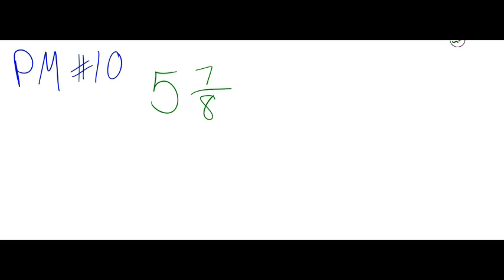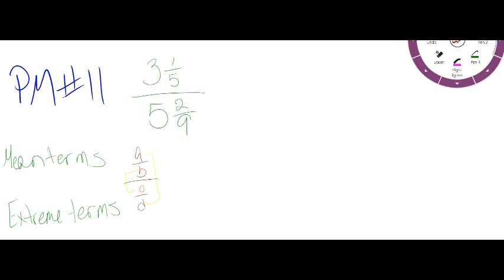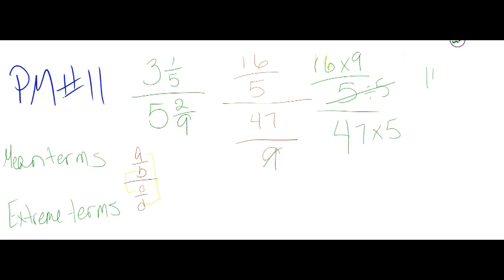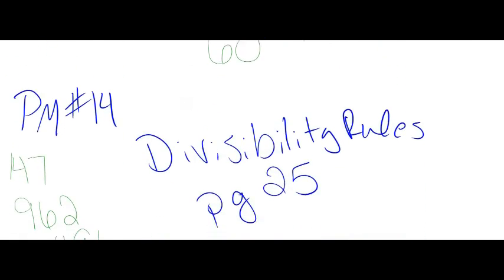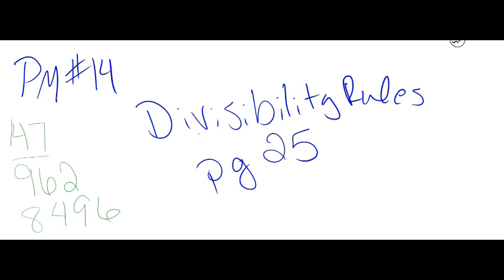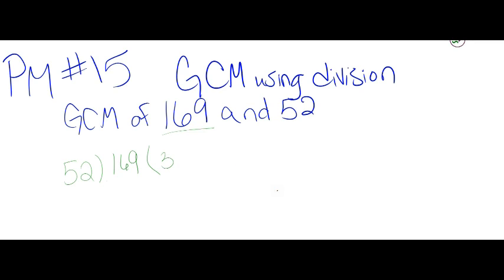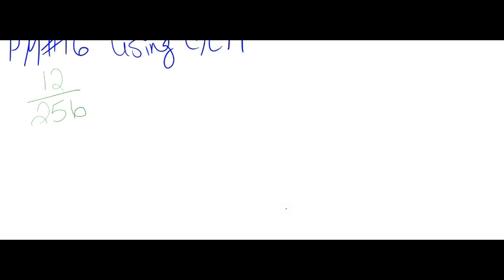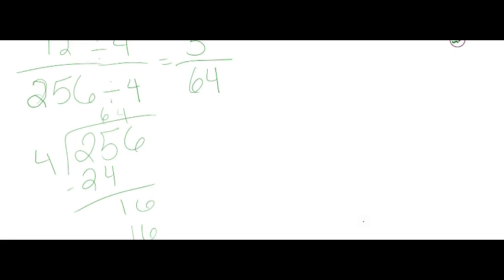Reducing Fractions via Pure Mathematics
Let me know which format is working best for you!